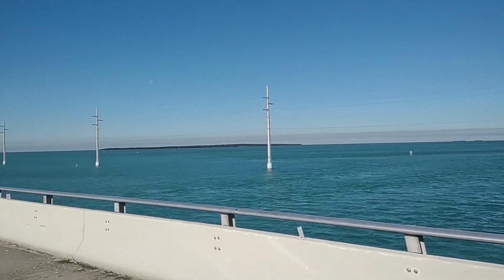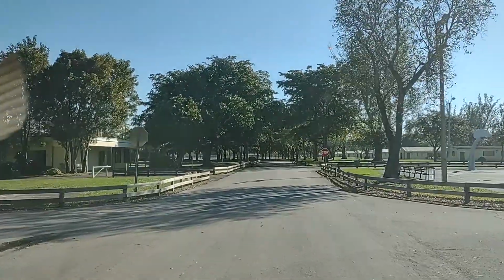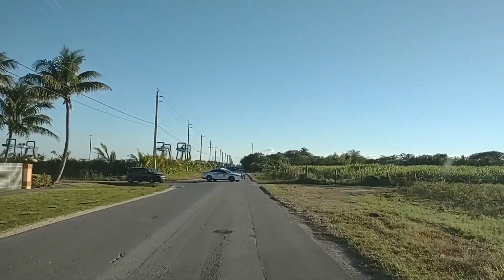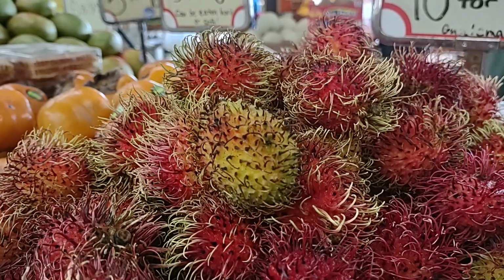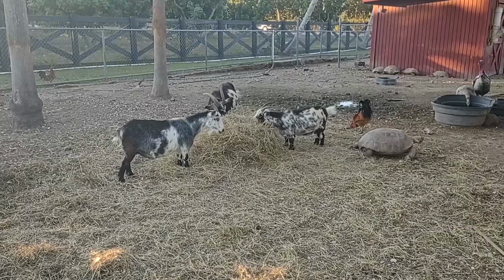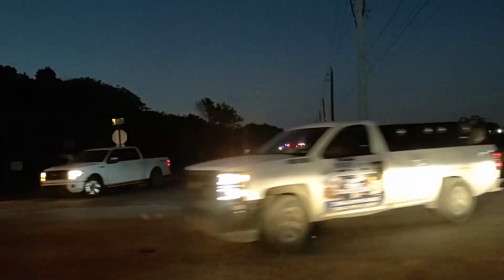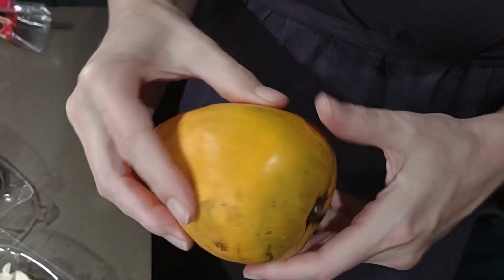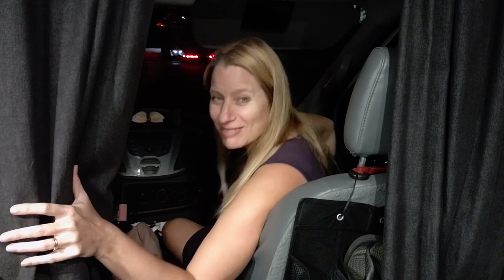We're heading to the Florida Keys! But first... Robert is Here! (Florida Keys Van Life Part 1)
Ep. 127 - Florida Keys Van Life Travel Series Part 1: The Florida Keys are known for long bridges, endless water views, beautiful sunsets, chickens roaming free, and laid-back living. But are they van life friendly? And can you travel there on a low budget? We’re about to find out! Today we are kicking off a series on our time visiting this chain of islands at the southernmost part of Florida and we hope you’ll join us for the adventure!

IN THIS VIDEO:

TROPICAL PARK (Miami, Florida): Tropical Park, developed on the site of a former horse track in 1979, attracts approximately 1,500,000 visitors annually. Visitors can enjoy bicycling, walking or running on the miles of paved pathways. There is also a fitness court, basketball and tennis courts, a boxing center, track and football stadium, equestrian center, and much more. It's also a good place for birders! The park has a variety of birds including parrots, which is what drew us to the park. We were not disappointed! We spotted several parrots flying overhead when we stopped for a quick visit!

ROBERT IS HERE FRUIT STAND (Homestead, Florida): Robert Is Here is a family-owned and operated fruit stand in Homestead, Florida that has become a tourist destination. The market specializes in rare & exotic fruits and vegetables, mostly grown on their farms. What we find special is that it all started when Robert was 6 years old and started selling cucumbers on the side of the road. On the first day, nobody stopped so his dad made a large sign saying “Robert is Here.” Three years later at just 9 years old, he had made enough money from his little stand to hire an employee to work while he was in school and by age 14, he bought 10 acres of land to farm. Today, his business has kept the same name but has grown tremendously and the land he farms has quadrupled. Robert now has a sizable building for his market, a menagerie of farm animals and exotic birds that you can visit, and live music on the weekend.

Unfortunately, we lost a lot of footage from our time at Robert is Here. Robert himself often works at the counter, as he did during our visit. He helped me pick out some fruit, explained how to know when it was ready to eat, and then checked us out - calculating all of the costs old school with a pencil on a brown bag. But they do accept credit cards. We purchased some black sapote (known as the chocolate pudding fruit), canistel (also known as egg fruit), and guanabana.